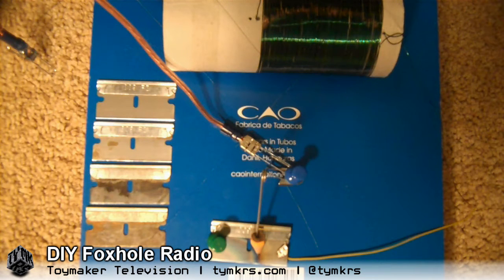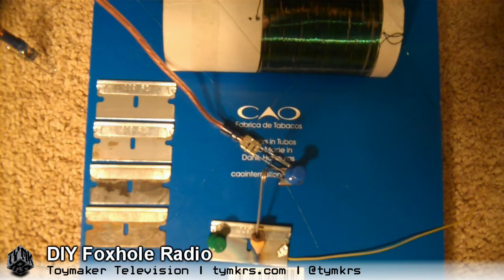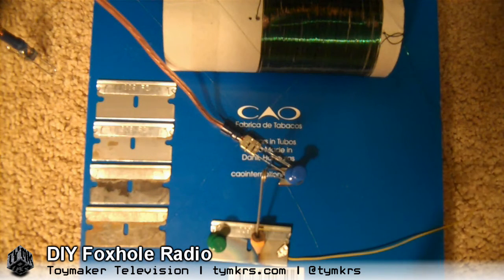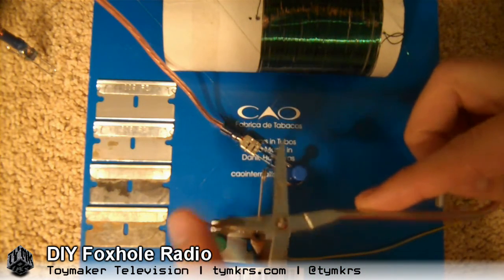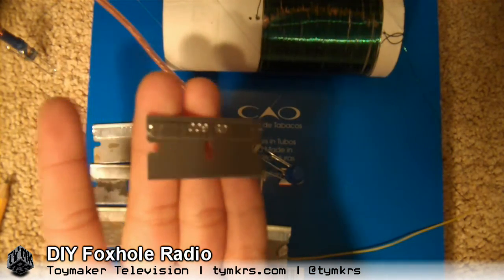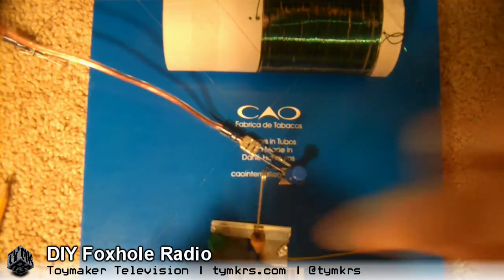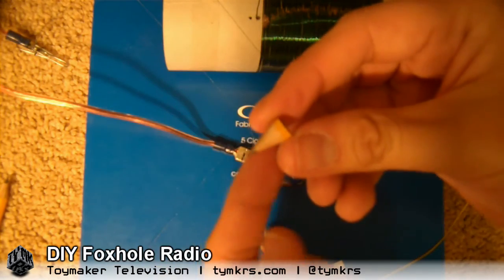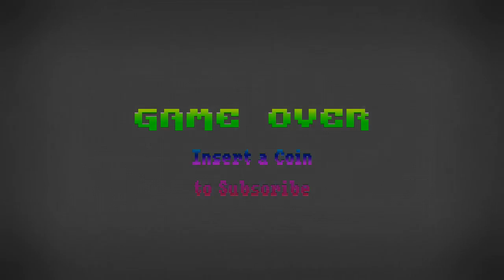TYMKRS DIY Foxhole Radio AM Receiver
For more information on this project, visit us on our new forums!

Today @atdiy is showing off the first iteration of her homemade AM receiver. She built her own diode and inductor for the project.  Enjoy :o)